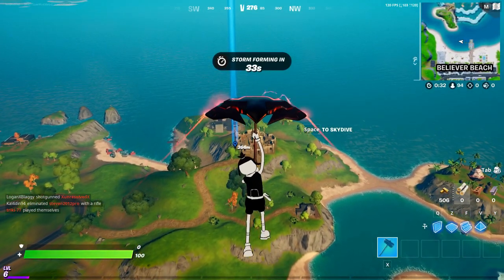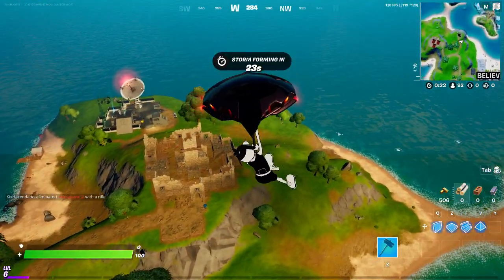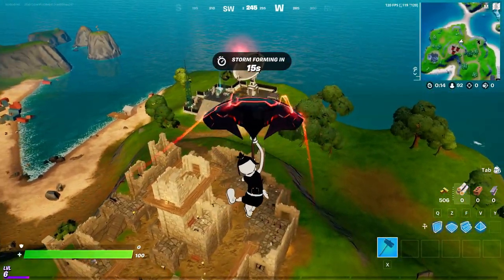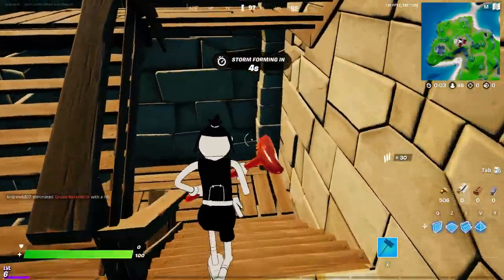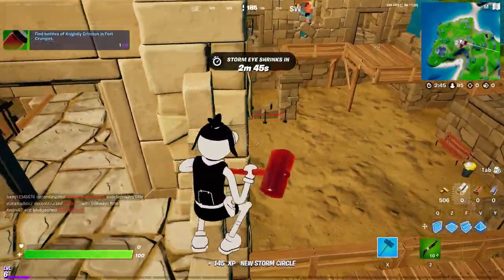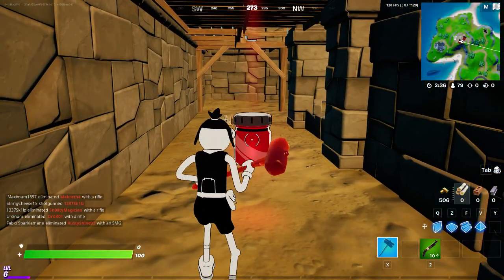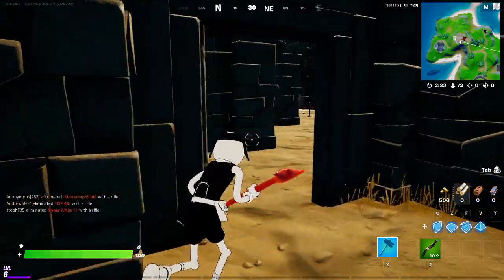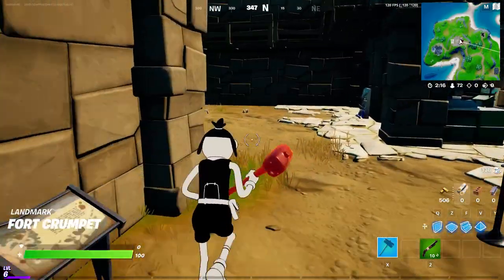Find Bottles of Knightly Crimson (ALL 3 LOCATIONS) - Fortnite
Find Bottles of Knightly Crimson at Fort Krumpet - All Knightly Crimson Color Bottles in Fortnite Season 8